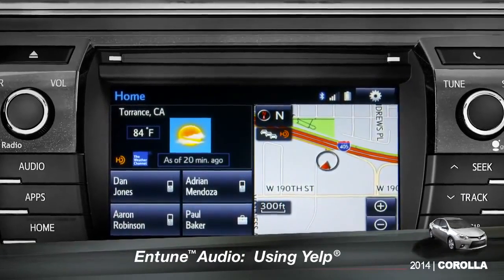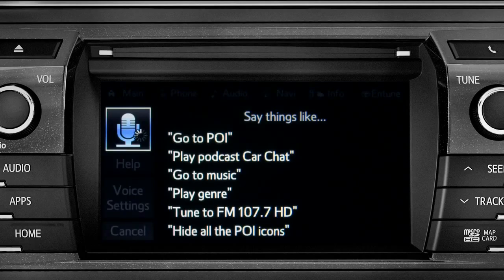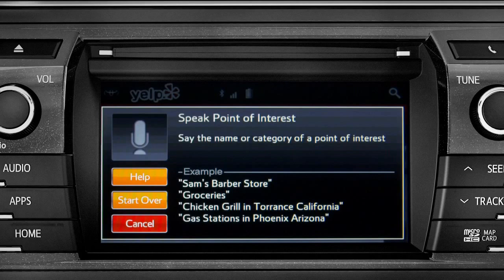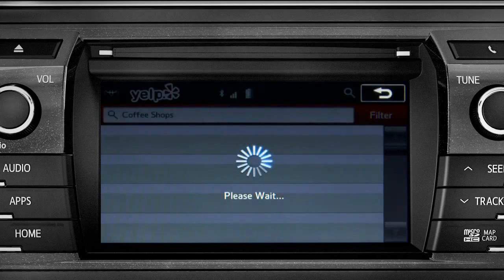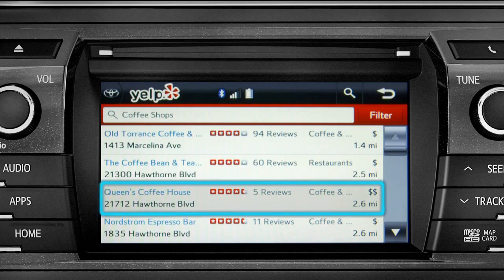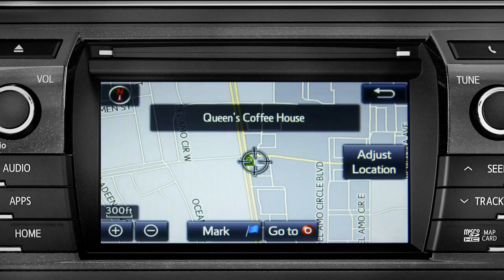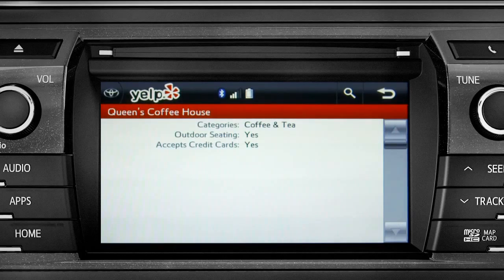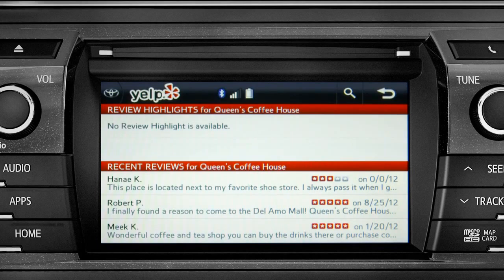Corolla How To Using Yelp 2014 Toyota Corolla